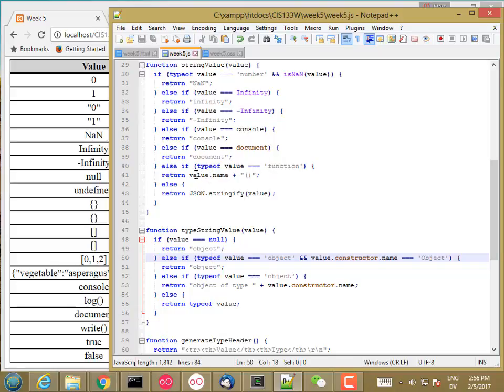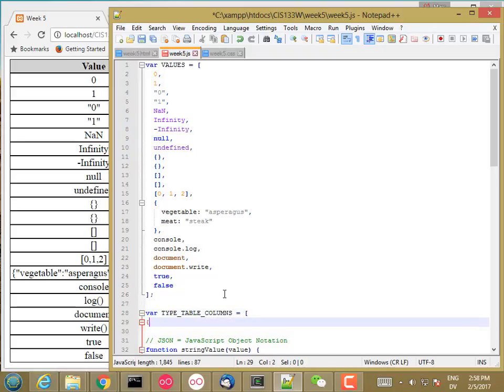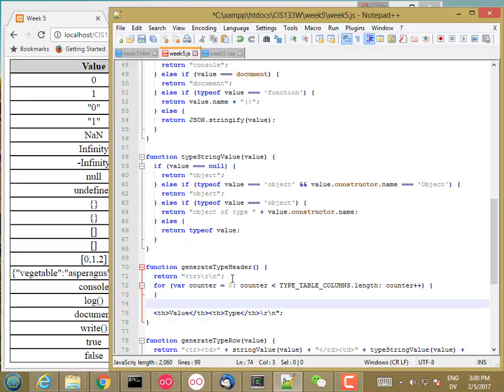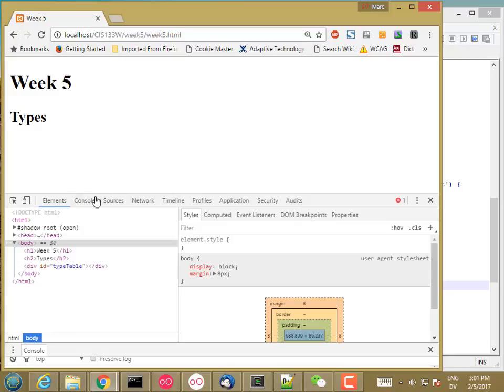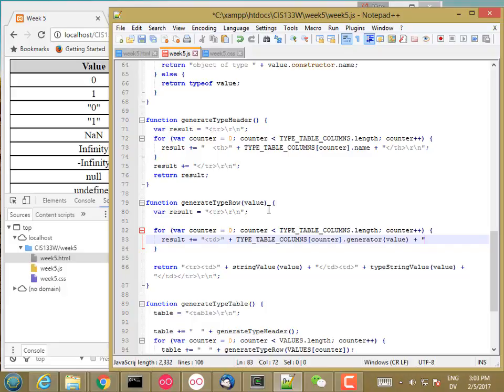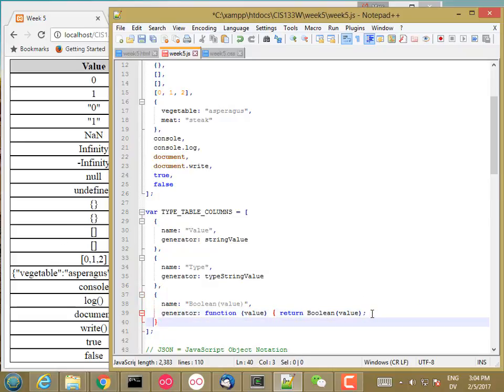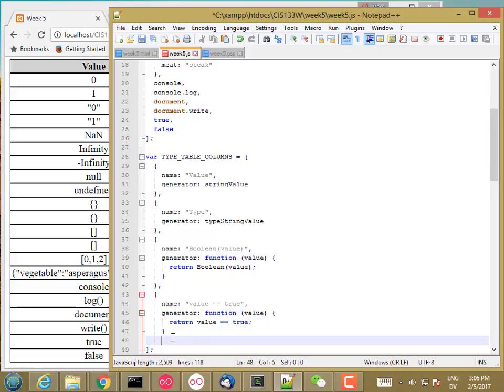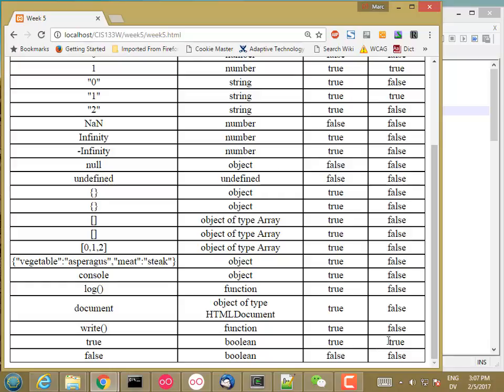133W Objects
CIS 133W Objects - Creating an array of objects to drive content generation.